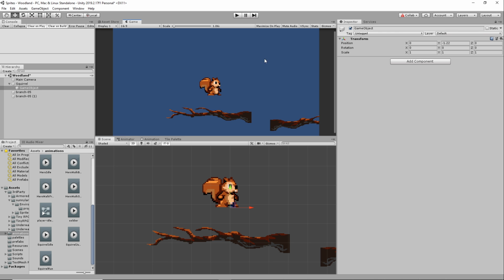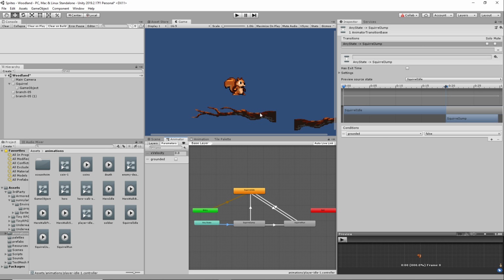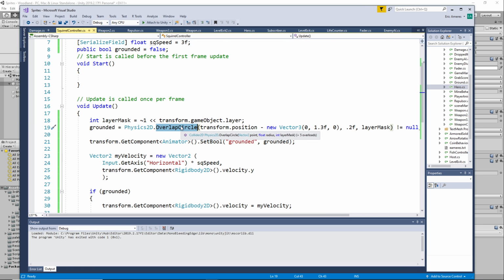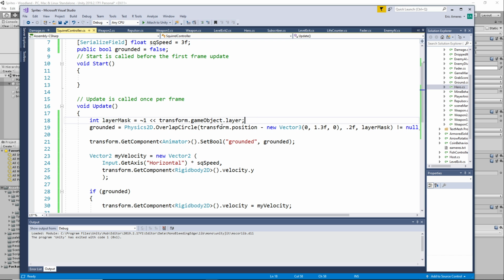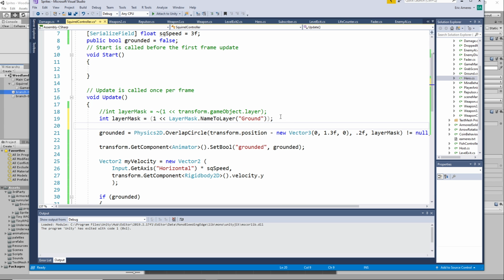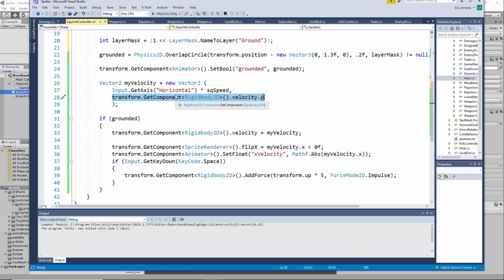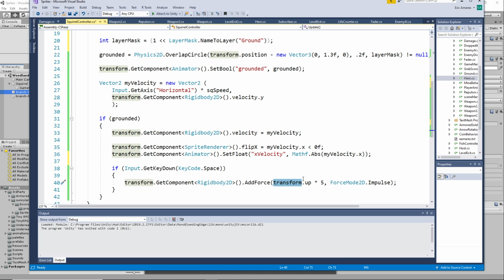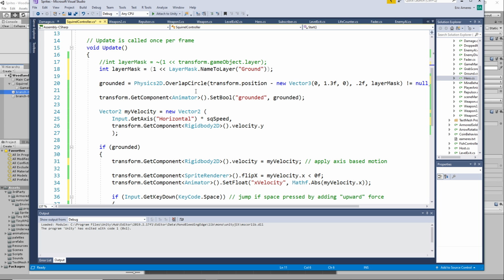IGP+ Enforcing Ground contact behaviors for our Squirrel running and jumping - Unity3D - Unity